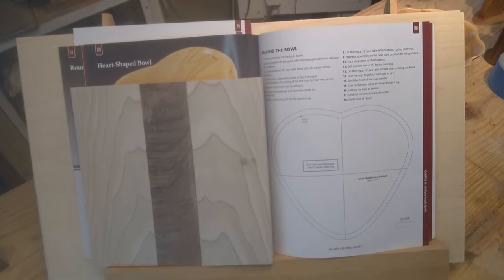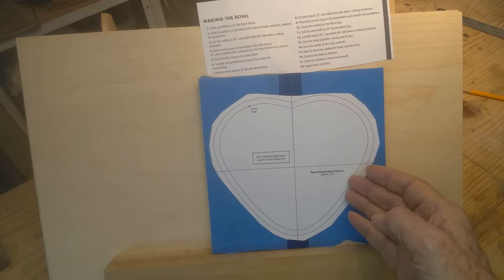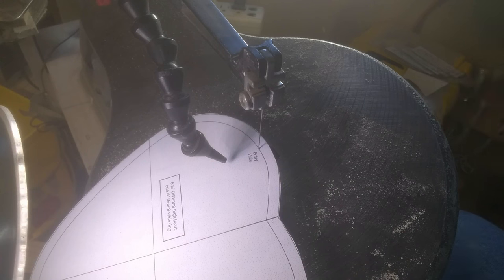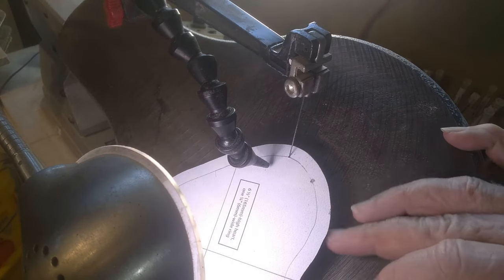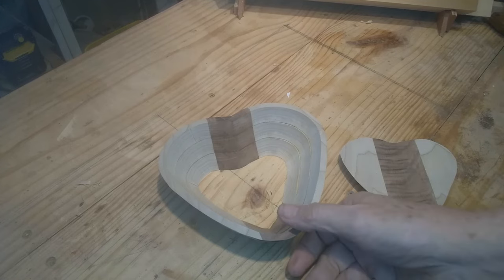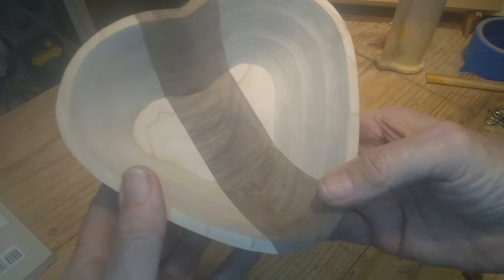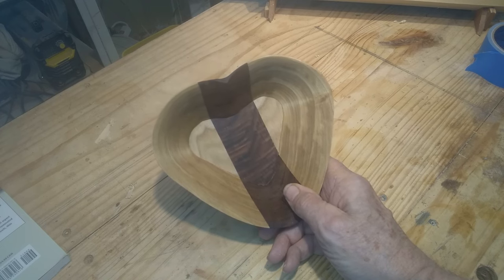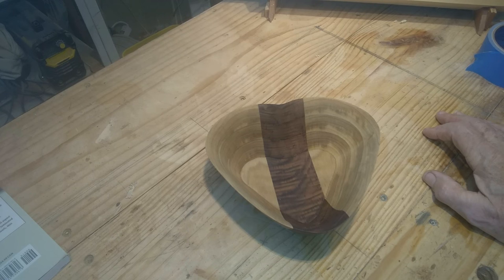Heart Shaped Scroll Saw Bowl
For the next video in this bowl series I jump ahead in the book I am using  "Scroll Saw Wooden Bowls" by  Carole  Rothman.  We are approaching Valentine's day so I am jumping to a heart shaped bowl.  It is a little more advanced using a different approach to each ring.  The pattern has only the first ring and you use it to draw the cut line for the second and the second for the the third.  Also each ring is a different angle.  I have been trying to use as small a blade to cut these bowls and therefore a smaller drill bit to drill the entry hole.  On this project the blade deflected a little on one ring leaving a slight bow on the external side and a concave cut on the internal of the matching ring.  It was still withing sanding specs but could have been worse.  And the small drill bit flexed in the material leaving a very bad spot on the base and the third ring.  So I am going to move up in size for blade and bit.  The larger drill hole is not as damaging as a small flexed drill bit.  Sanding should take care of the slightly larger drill hole if it is accurate.  For the material I had a piece of poplar a bit too small so I cut a two inch piece of walnut and sandwiched it into the middle of the poplar to get the blank large enough.  The bowl turned  out very well with a lot of sanding.

Link to book:

Flex pad sander and discs:

Sanding sleeves for inflatable sander:

Inflatable sander:

30 60 90 ruler

45 45 90 ruler

custom boxes
gear clocks
gizmos and gadgets